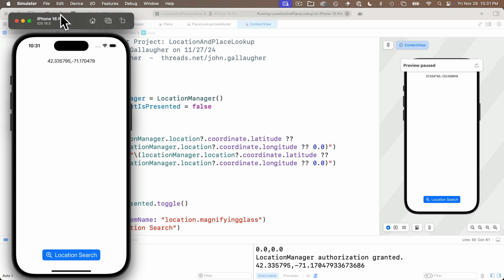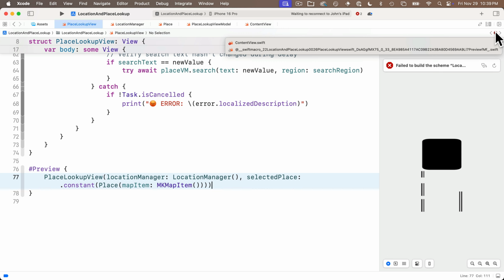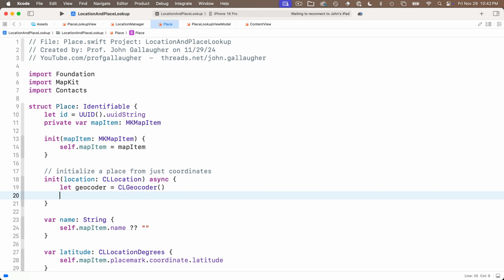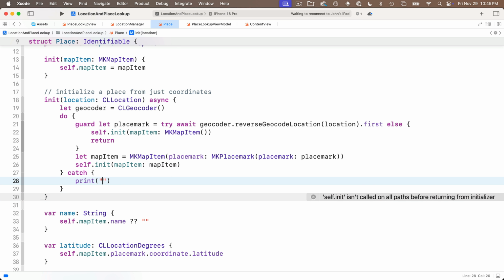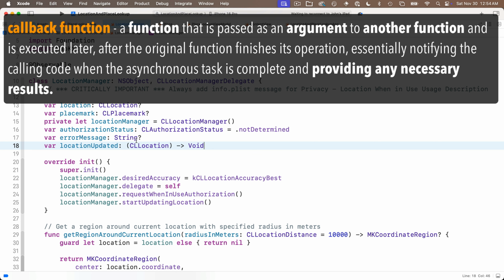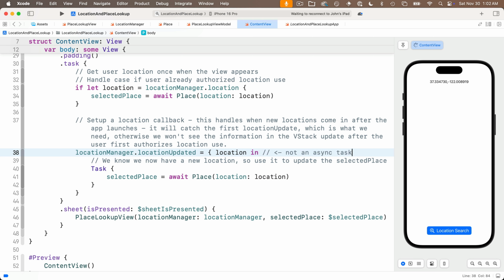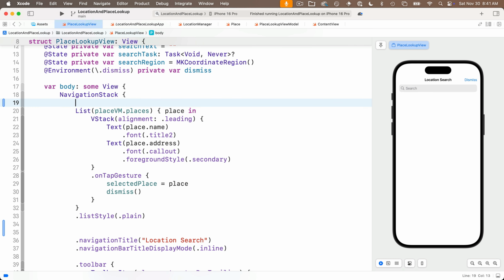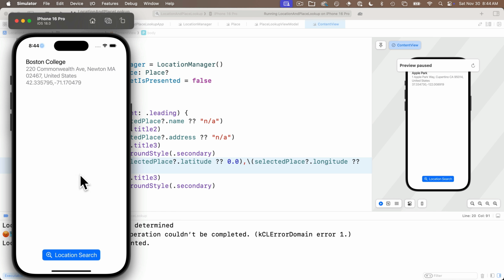Ch. 8.14 - ReverseGeoCoding with the LocationAndPlaceLookup App (2024)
We'll build off our last lesson by adding reverse geocoding - a technique that will allow us to identify a place name, address, and other information after providing the latitude and longitude. We'll also use a callback function in SwiftUI to make sure we have accurate location data, we'll use a ContentUnavailableView, and implement a few more refinements. The code should be reusable in other apps.
A full version of the code at the end of this lesson can be found at: